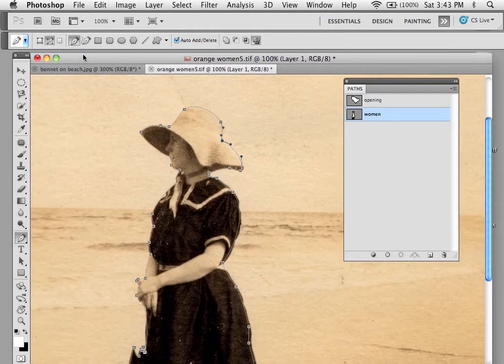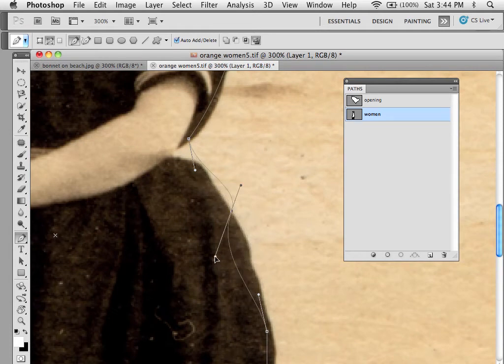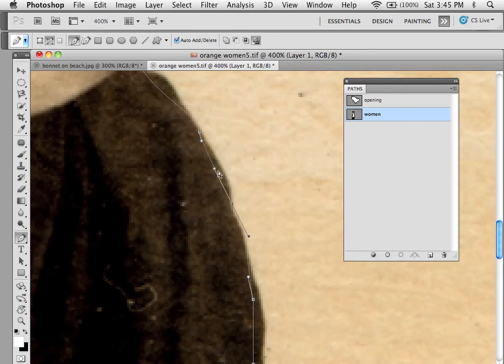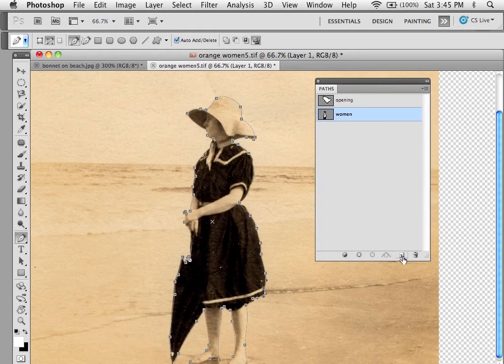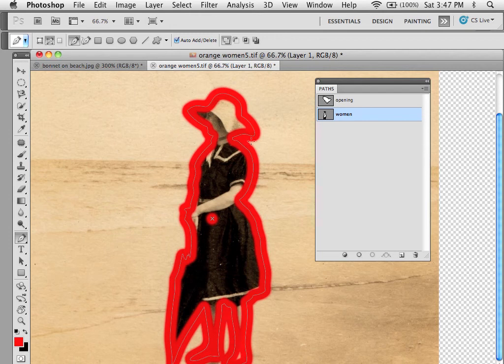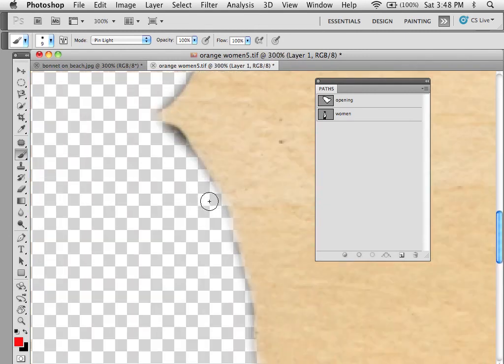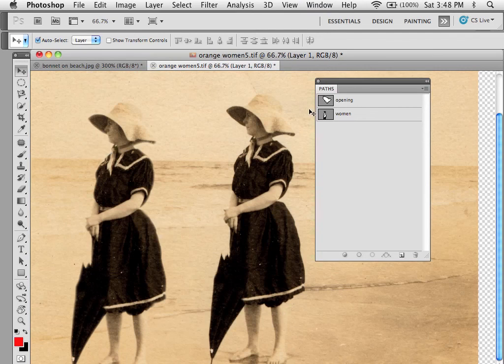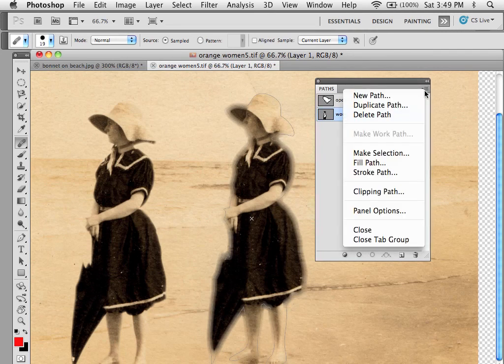How to use the Pen Tool in Adobe Photoshop to make detailed selections part 2